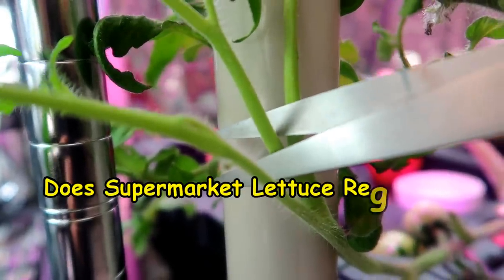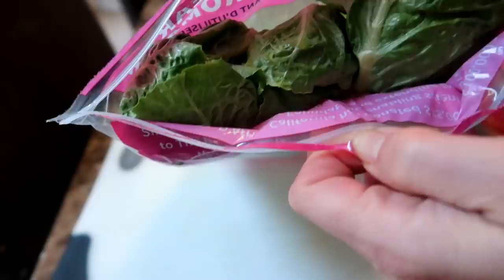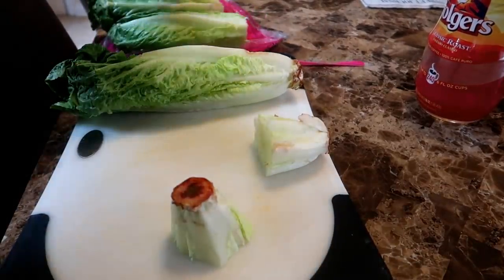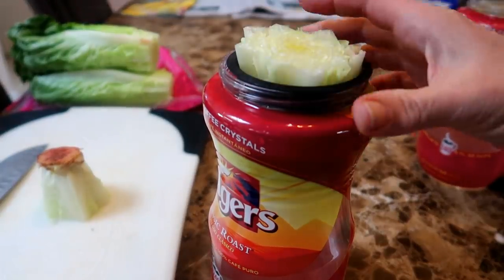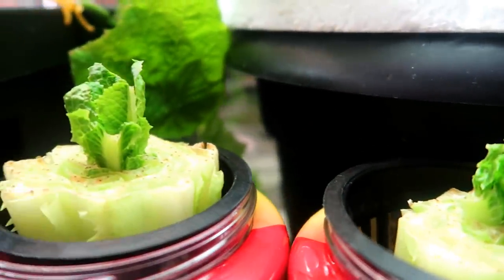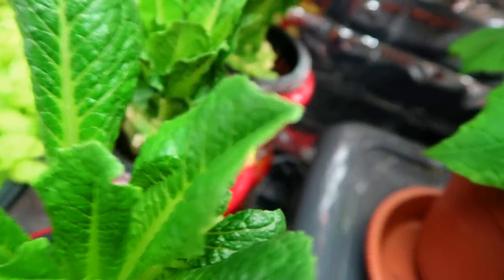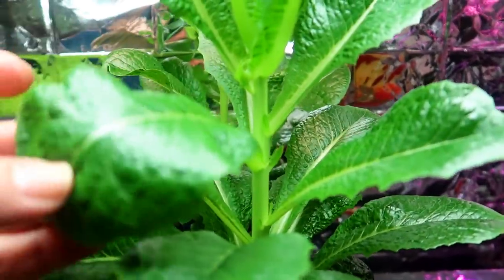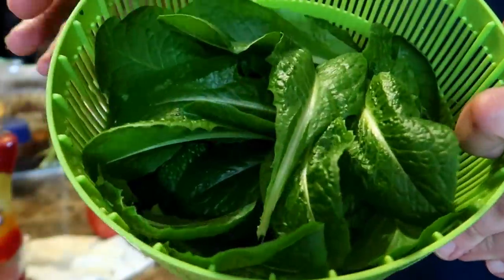Regrow SuperMarket Lettuce Hydroponically: Bug Free and Soil Free using the Kratky Method!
Can you regrow supermarket lettuce?  This lettuce was harvested and packaged weeks ago, then sat in the supermarket, and finally in my refrigerator for another couple of days, so can it still put out roots and grow some more?  Follow along as I regrow these heads of Romaine lettuce, the results are…..delicious!  You can do this for any lettuce, of course organic is best since it hasn’t been treated with anything….Bon Appetite!

If you want better results (quicker and bigger) then use hydroponic solution in the water.  The lettuce will regrow with just plain water, but it will grow bigger and faster with a nutrient solution.  The one I use is Grow Big from Fox Farms,  3-2-6, formulated for hydroponics. Very easy to mix with water.  You can find it on amazon by searching for it, or here is the link:

Links to Amazon for other items mentioned in this video:
3 inch net cups
Wide Mouth Mason Jars
Grow lights